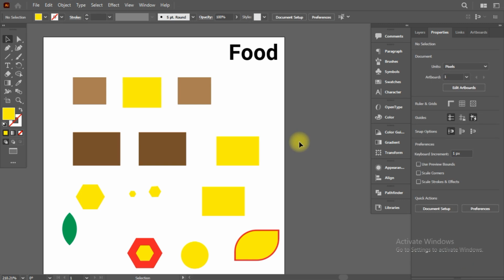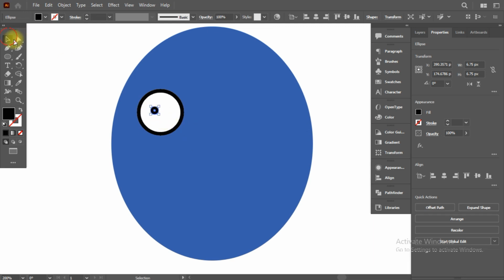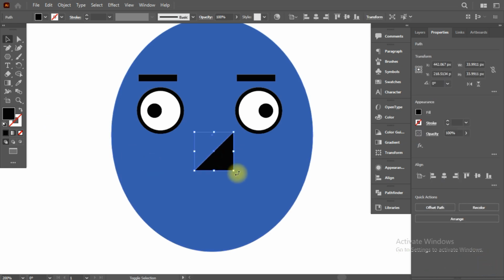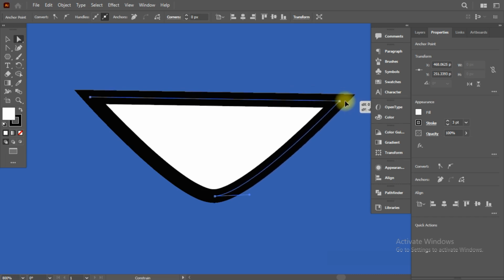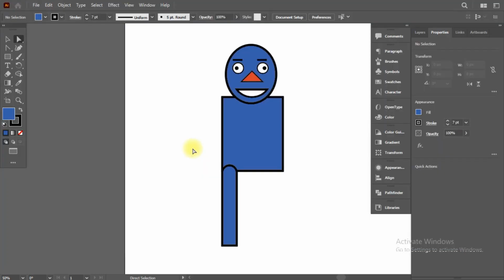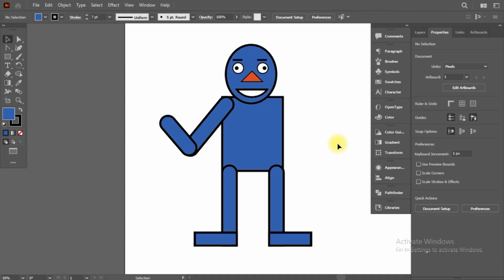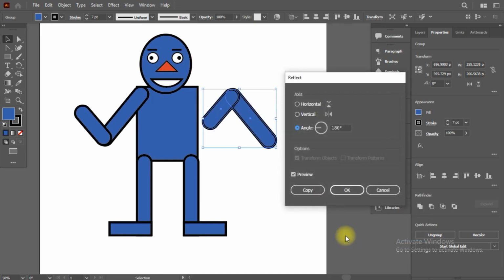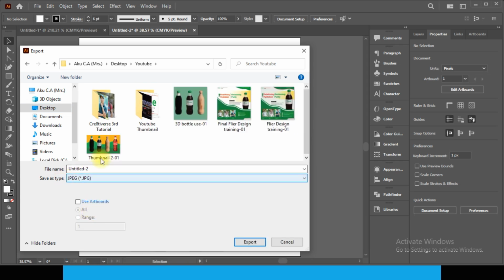A7: Creating Our First Character Puppet in Illustrator Using Basic Shapes | Cre8tiverse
🎓 Welcome to Lesson A7 of the Adobe Illustrator Course by Cre8tiverse
In this video, we’ll create our first character puppet using basic shape tools like circles, rectangles, polygons, and squares. This is where your creativity meets structure — a practical step into character illustration using simple vector techniques.

Perfect for beginners and aspiring illustrators ready to turn ideas into visual characters with precision!

⏱️ Timestamps for Quick Access:
0:00 – Intro
6:02 – How to Draw a Triangle in Adobe Illustrator
9:33 – Refining Your Drawing When Wrongly Drawn with the Pen Tool
12:28 – Send to Back in Adobe Illustrator
17:45 – How to Use the Reflect Tool in Adobe Illustrator
20:56 – Converting a Rectangle to a Semi-Circle
22:34 – How to Save a File and Export in Adobe Illustrator